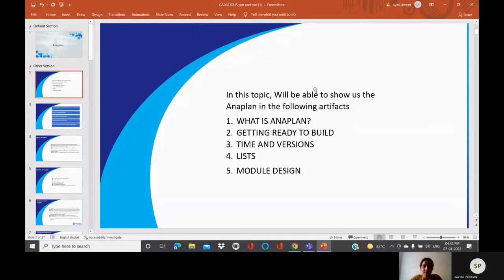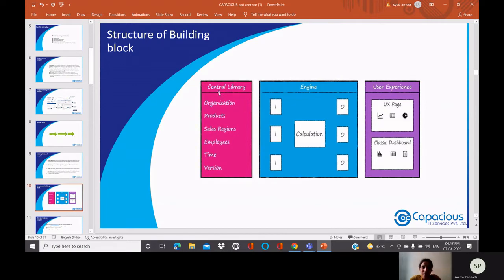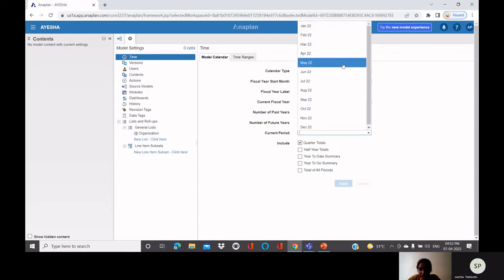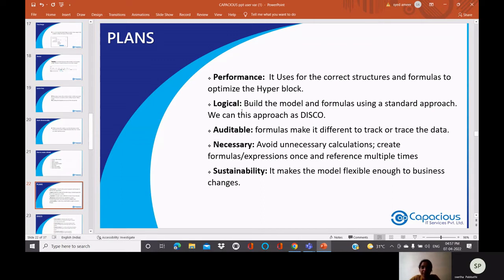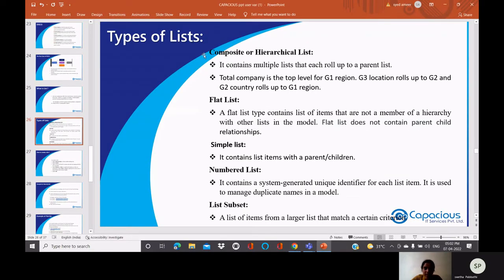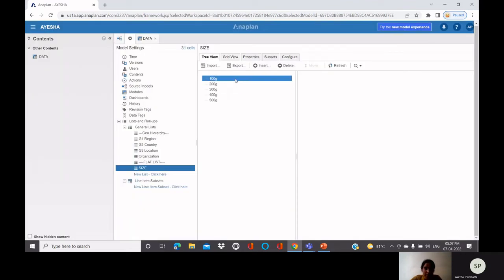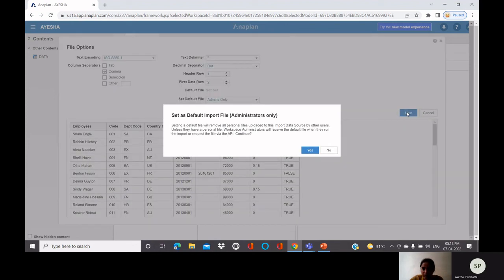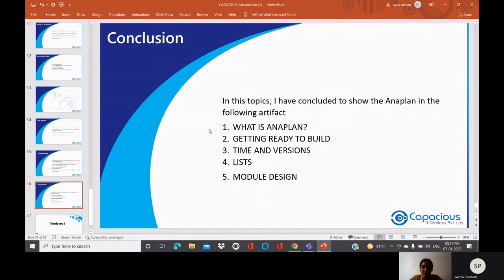Workspace (1-5lessons) Anaplan Ayeesha